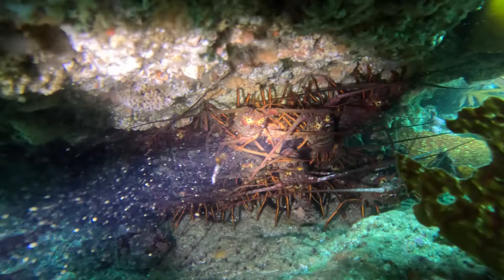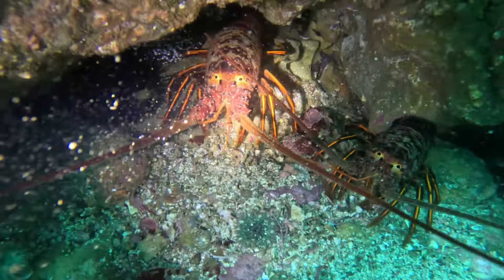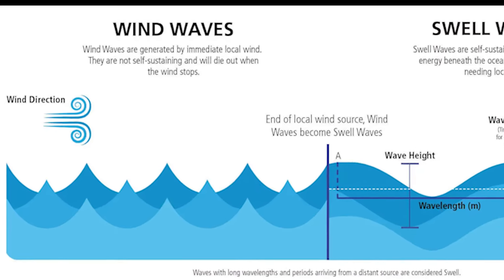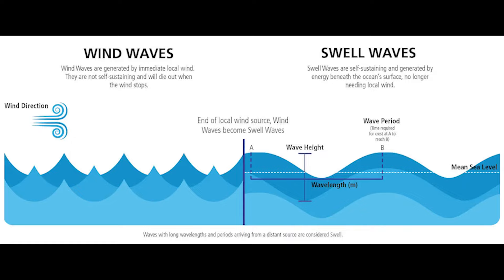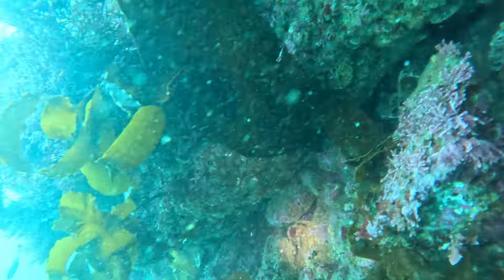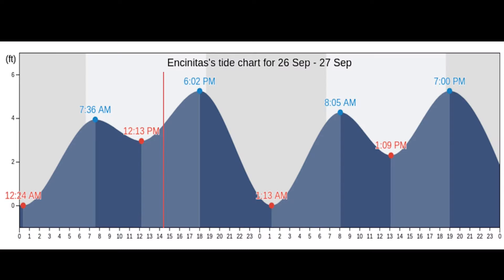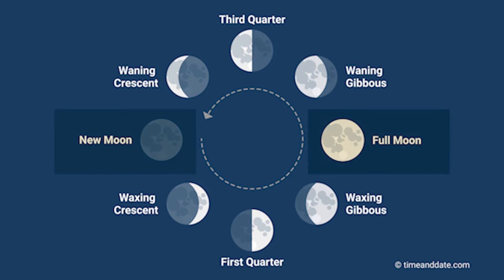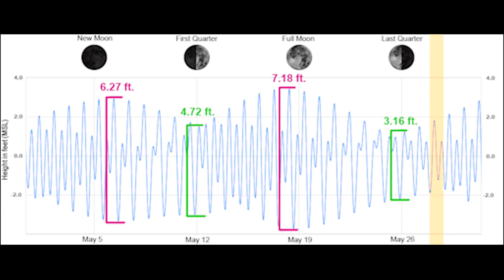When to go lobster diving - Time of Day, Moon Phase, Tides, Swell, Wind, and more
When should you go diving for lobster? There's a lot of different factors that can go into freediving for lobsters here in Southern California. While you can go out any time and catch one, taking into consideration a couple different key factors can make your time in the water more successful and hopefully leave you walking out of the water with a full limit.

1) Swell and Surge 0:016-0:49
2) Ground Swell vs Wind Swell 0:50-2:30
3) Get connected for accurate conditions 2:30-3:10
4) Diving at night 3:10-4:43
5) What time 4:43-5:40
6) Slack Tide 5:40-7:07
7) Moon Phase 7:07-8:45
8) Summary 8:45-End